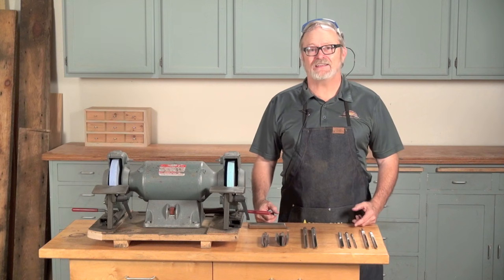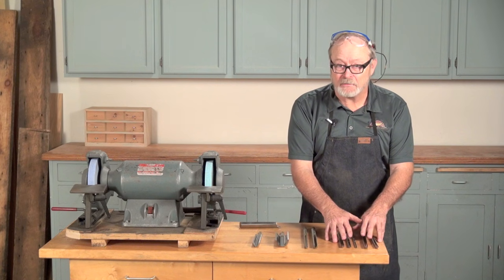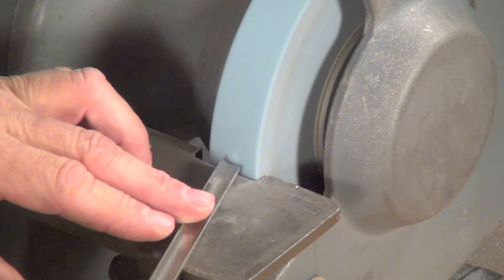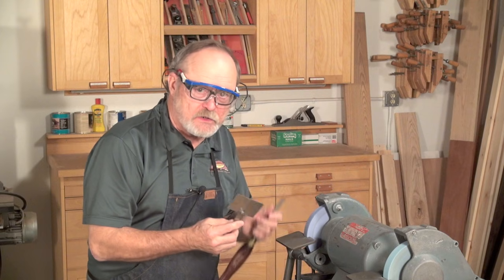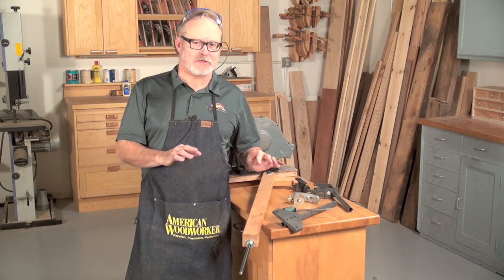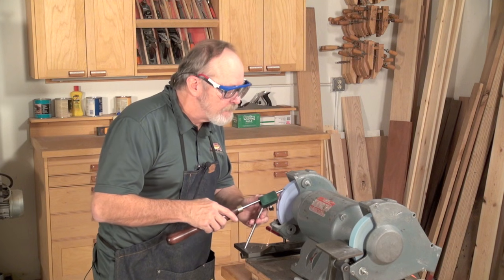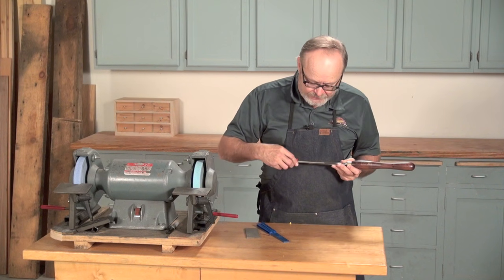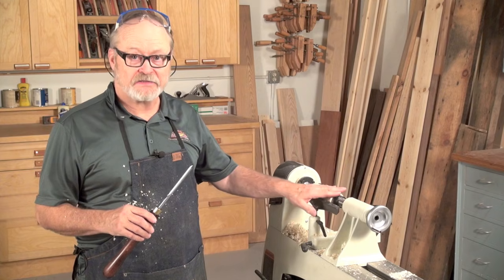Mastering the Detail/Spindle Gouge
Master turner Alan Lacer demonstrates how to sharpen and use a detail/spindle gouge. This tool is the best choice for cutting coves (concave shapes), rolling beads (convex shapes) and shaping ogees (a combination of concave and convex curves).